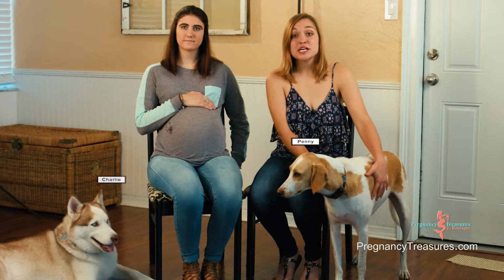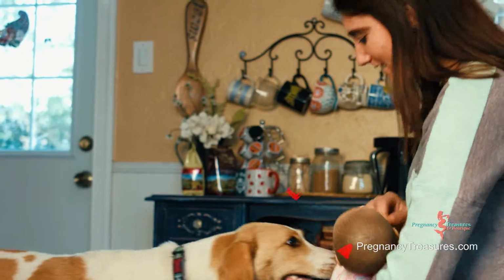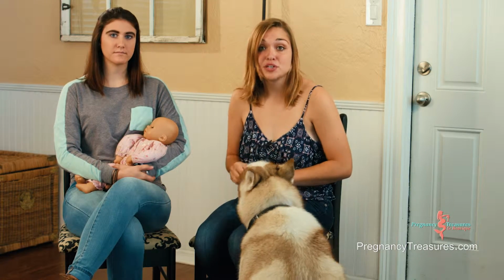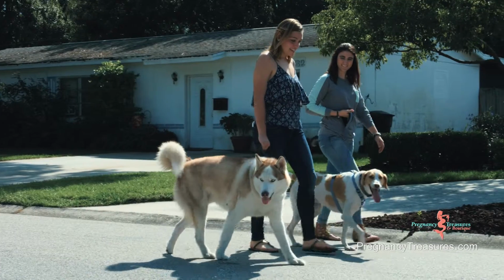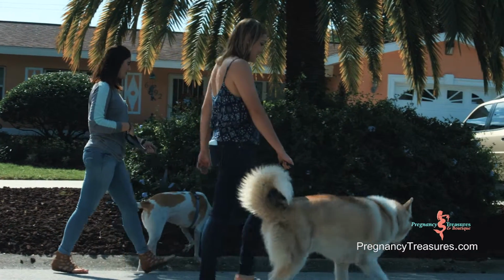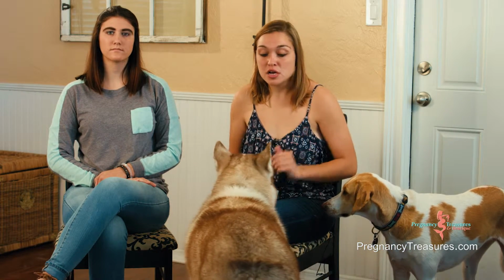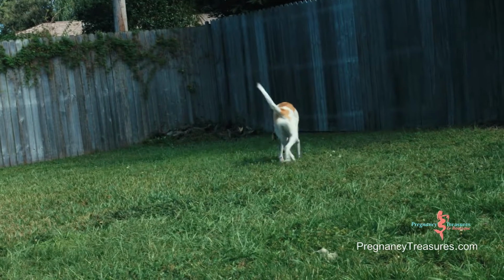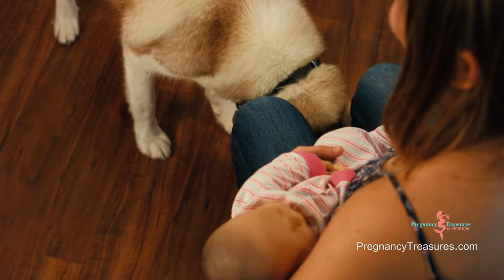How to Introduce Your Dog to Pregnancy, Infants, and Toddlers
Learn techniques on how to properly introduce your dog(s) to infants, toddlers, and pregnancy.